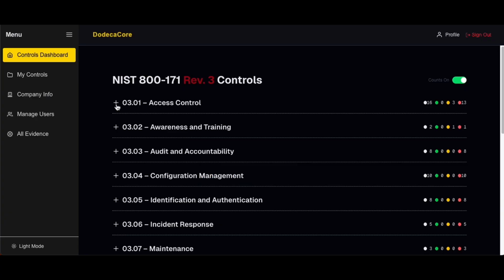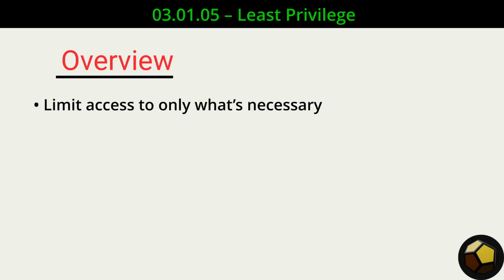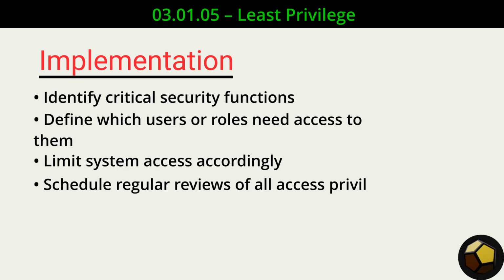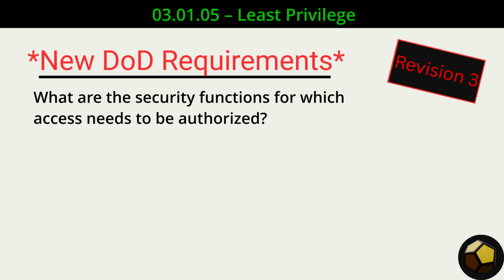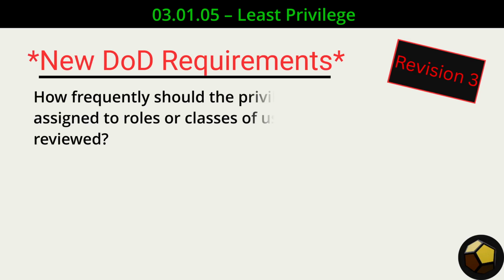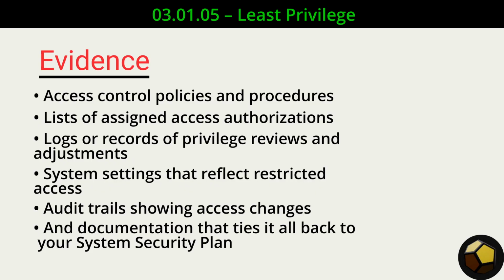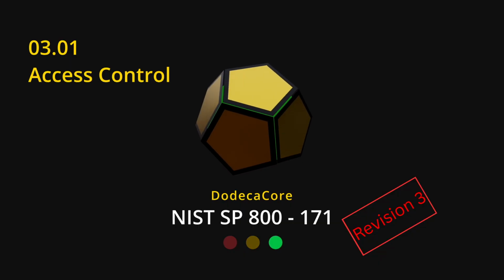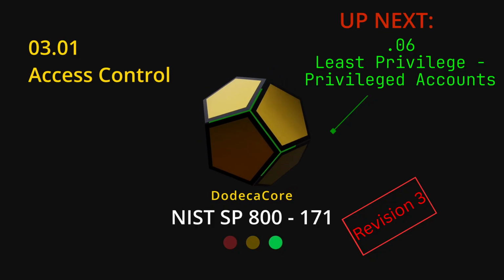03.01.05 – Least Privilege | NIST SP 800-171 Rev. 3 Explained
03.01.05 – Least Privilege | NIST SP 800-171 Rev. 3 Explained

Welcome to the sixth video in our NIST SP 800-171 Revision 3 series. In this episode, we break down Control 03.01.05 – Least Privilege — a core access control principle that ensures users and system processes only receive the minimum necessary permissions to perform their tasks.

This control is not about restriction — it’s about precision. By limiting access based on job roles, reviewing privileges regularly, and enforcing proper separation, you reduce the risk of unauthorized access and lateral movement within your systems.

📋 What you’ll learn in this video:

What Control 03.01.05 – Least Privilege requires

Key implementation strategies and real-world examples

New DoD-defined minimum requirements for security functions, security-relevant information, and access review frequency

What auditors look for in your System Security Plan (SSP)

Why Least Privilege is both a technical setting and a cultural mindset

Whether you’re an IT manager, system admin, or compliance officer, understanding this control is critical to building secure, audit-ready infrastructure.

to see how our platform enforces least privilege, manages access controls, and generates compliance documentation — all in one place.